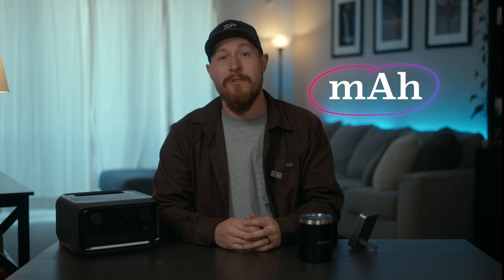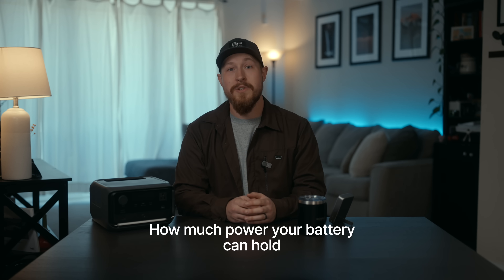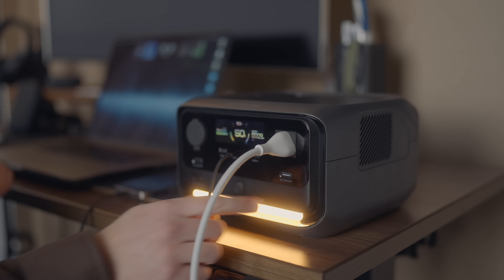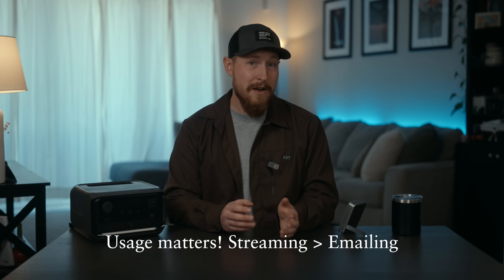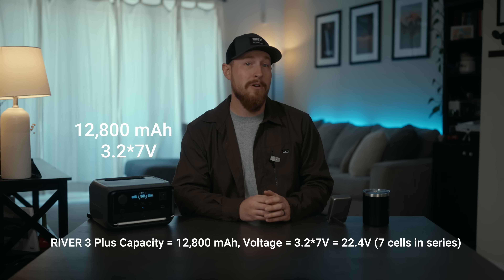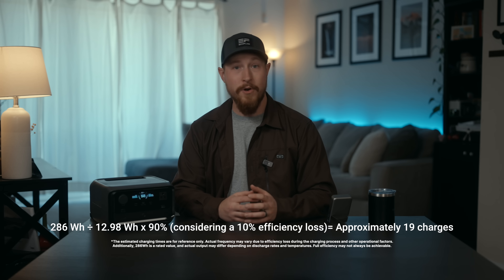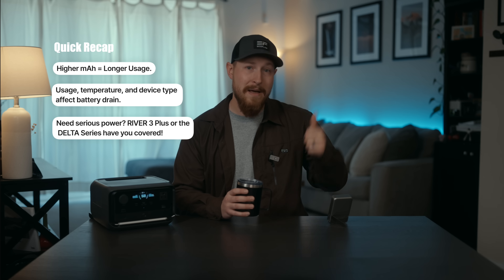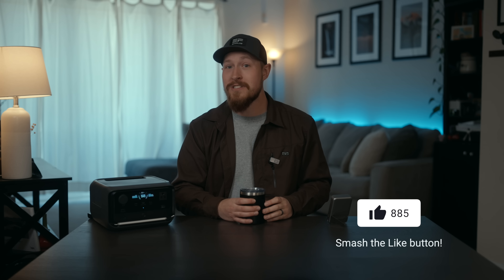What's mAh? | Eco Academy 101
Welcome to the Eco Academy 101 Video Series, where we dive into the essentials for both seasoned and new Ecoholics. In this episode, we’re introducing the basics of milliamp hours (mAh): what it means, why it matters, and how it relates to your real-life energy needs. By the end of this video, you’ll see that mAh isn’t just a tech spec, it plays a real role in how you use and understand portable power every day.

📌 Timestamp:
0:23 What Even is mAh?
0:44 Why Should You Care?
0:58 It’s Not Just About mAh
1:27 How to calculate Energy Capacity?
1:52 Real-Life Example
2:23 Quick Recap